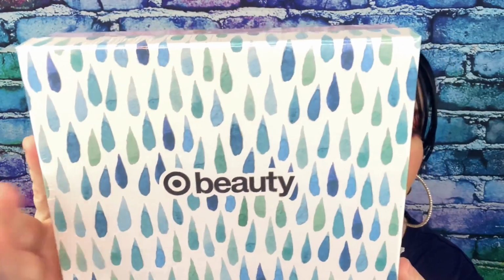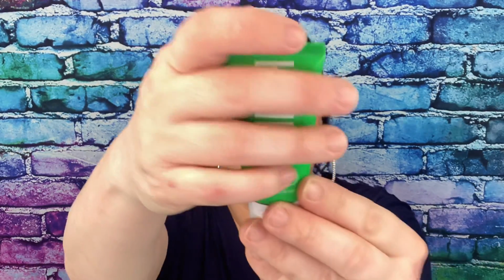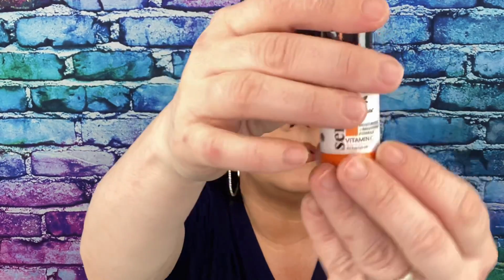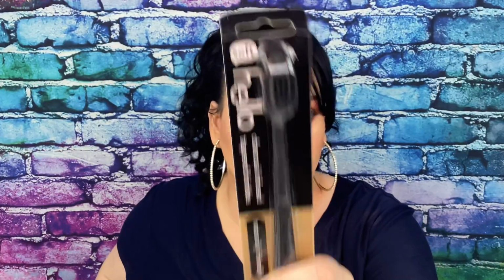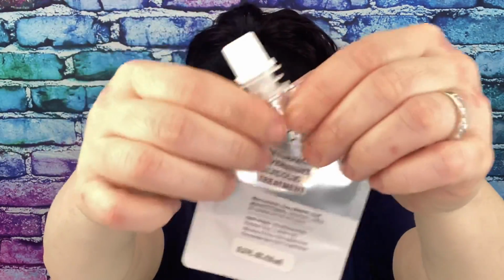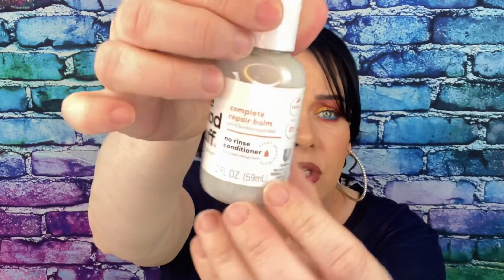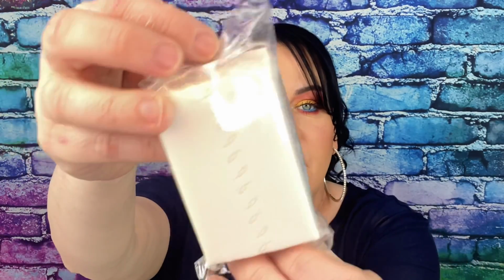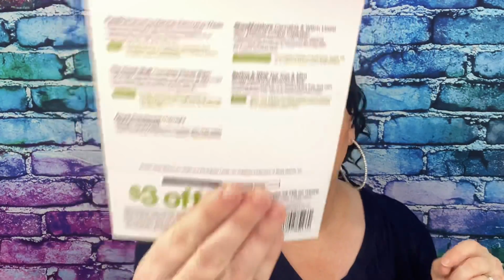Budget Friendly ONLY $7 // TARGET BEAUTY BOX April 2020 Unboxing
UNBOXING APRILS 2020 TARGET BEAUTY BOXES. THEY BOTH ARE ONLY $7. TARGET BEAUTY BOXES ARE MONTHLY BOXES BUT NOT SUBSCRIPTIONS.